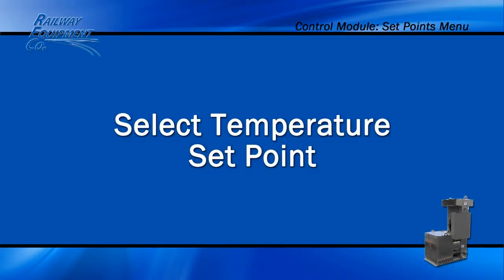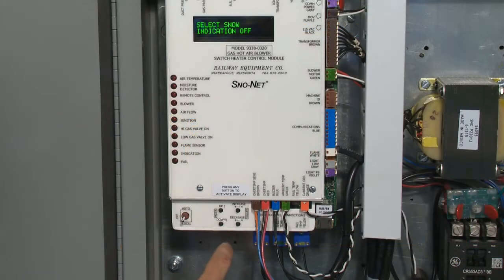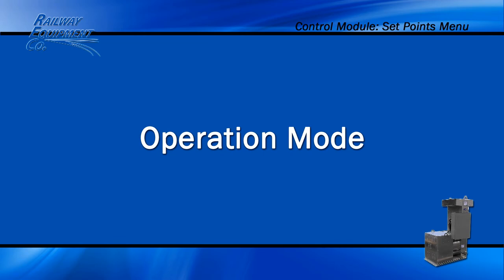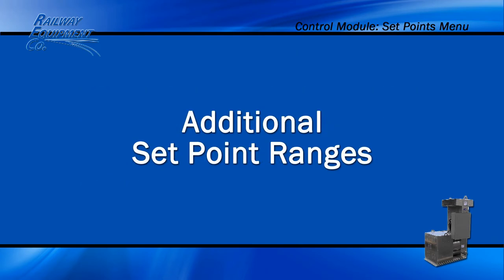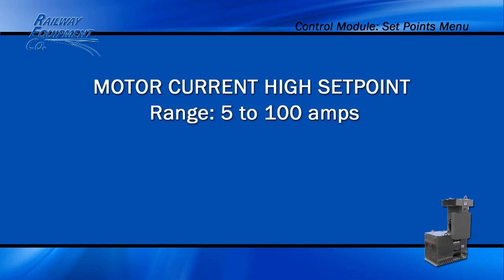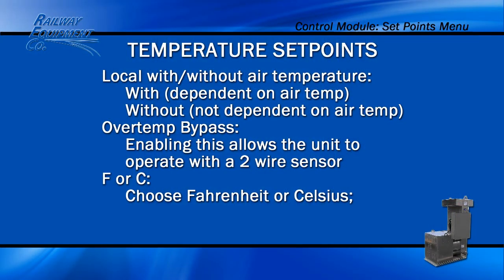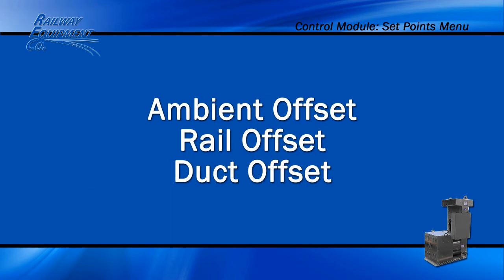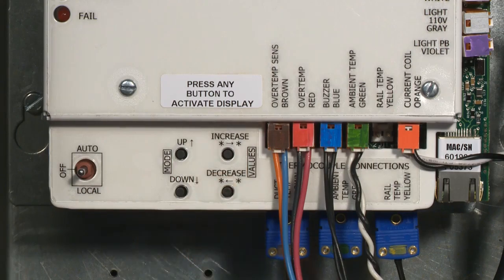Control Module Set Point Menu